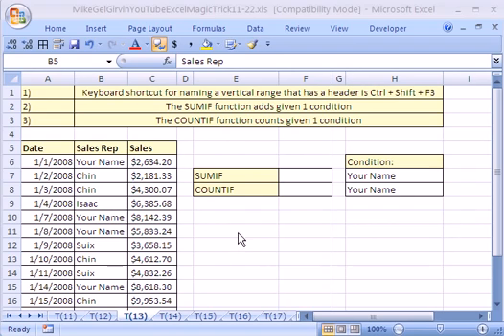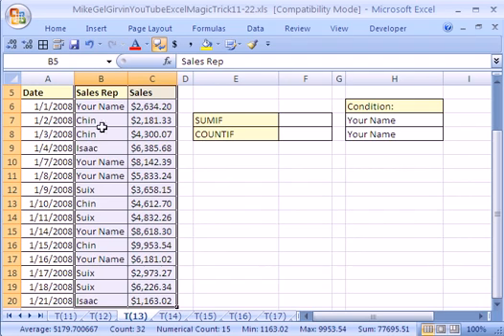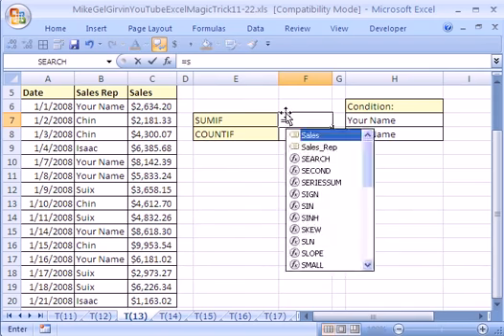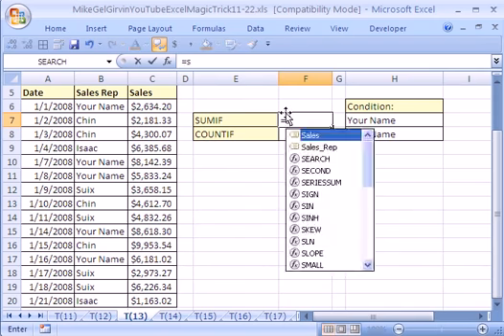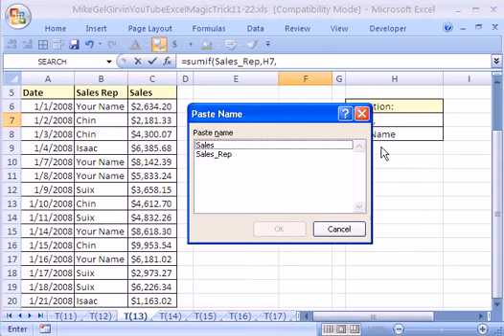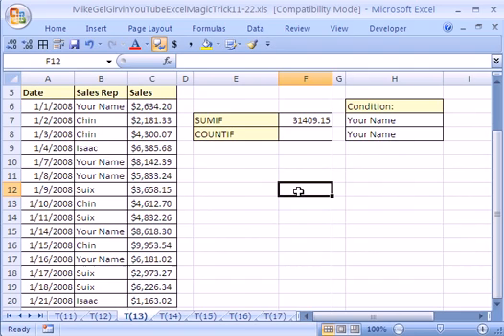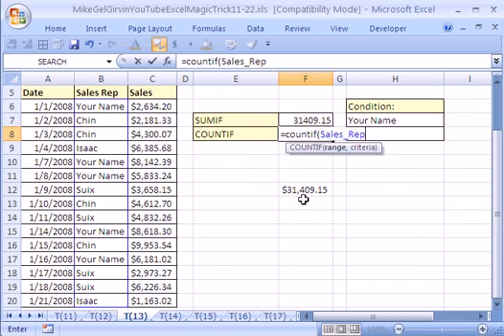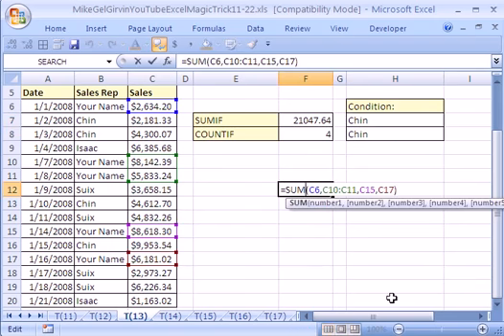13 Excel Magic Trick #13 SUM or COUNT only certain items! SUMIF COUNTIF functions